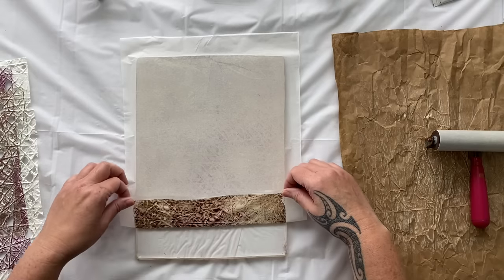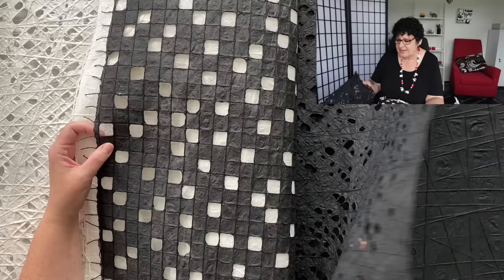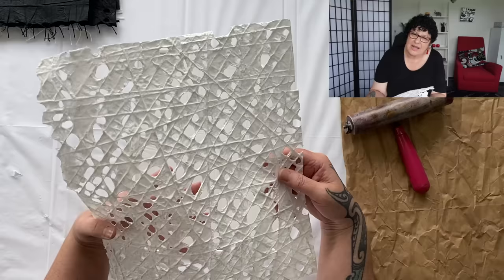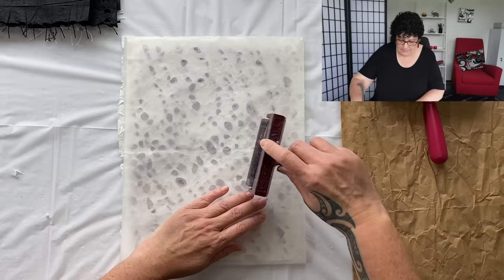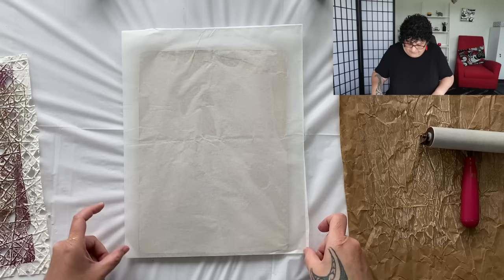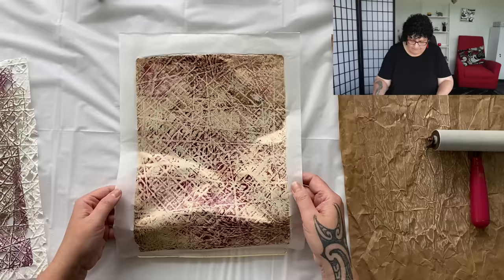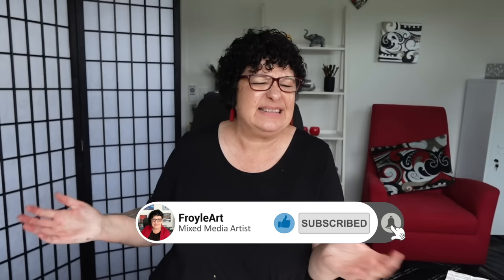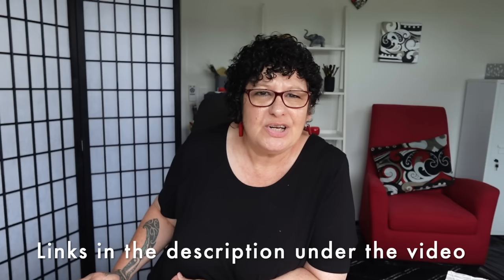Unleashing Creativity: Exploring Multi-Layered Gelli Printing Techniques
This week in the Studio, I'll be incorporating handmade paper to add captivating texture to the Gelli plate. You won’t believe how well this simple technique works! The process may get a little messy and highly experimental, but the stunning outcomes make it all worthwhile. Plus, we'll put our best designs to use in crafting a beautiful collage. Come and join me, you’re going to love this!

**Skillshare Profile Use this link to receive the first month FREE!

Gelli Arts 9 x 12” Gel Printing Plate

Liquitex Basics Quinacridone Magenta
Liquitex Basics Alizarin Crimson Hue
Liquitex Basics Acrylic Cadmium Red Deep Hue
Liquitex Basics Acrylic Titanium White

Liquitex Heavy Body Acrylic Paint - Muted Violet
Liquitex Heavy Body Acrylic Paint - Muted Collection

Golden Fluid Quinacridone Violet
Golden Fluid Acrylic Paint - Van Dyke Brown Hue Fluid Acrylic Paint - Titan Buff